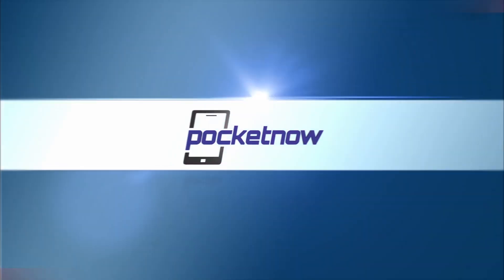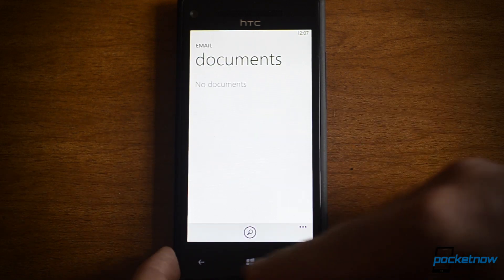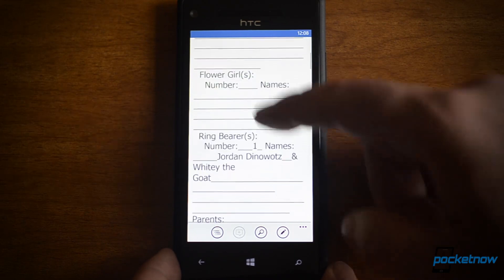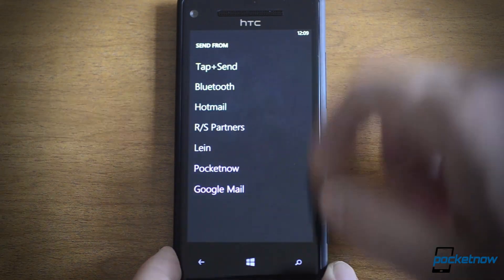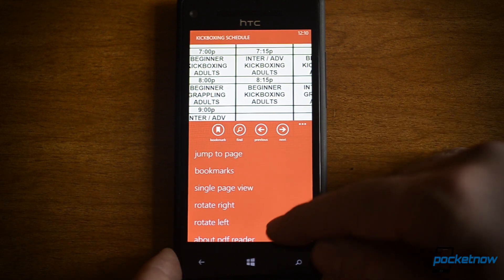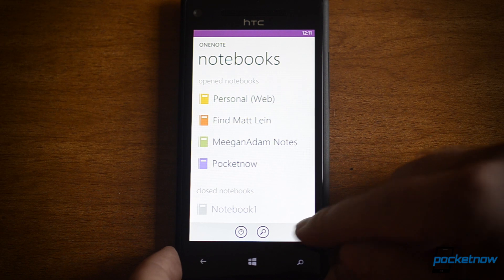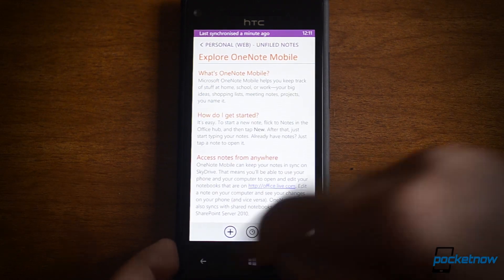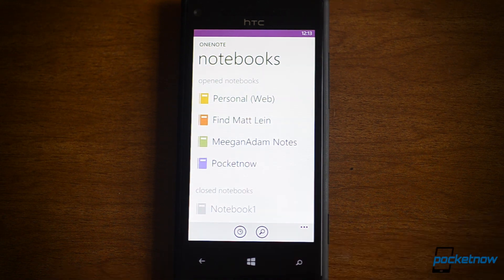Windows Phone 8: Office, OneNote, PDF Reader | Pocketnow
Watch our walk through of Microsoft Office, OneNote and PDF Reader as part of our Windows Phone 8 review series. All this is running on an HTC Windows Phone 8X.